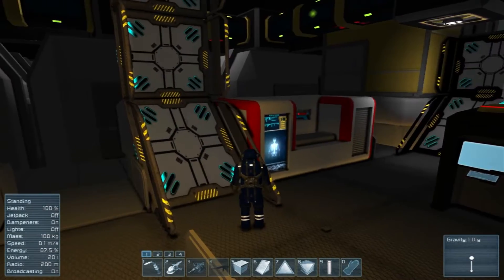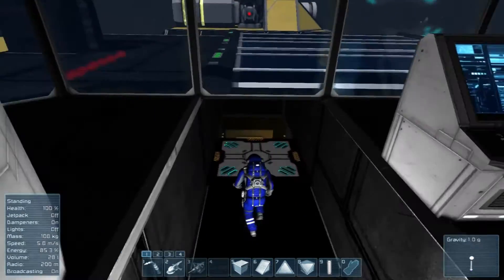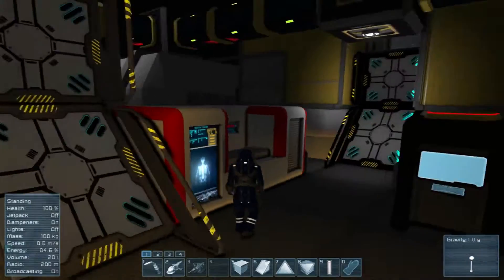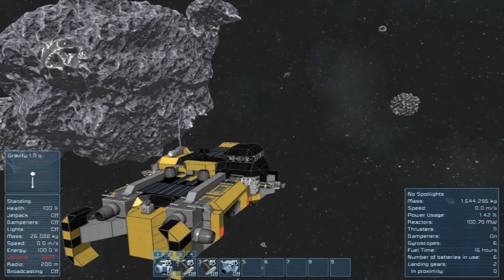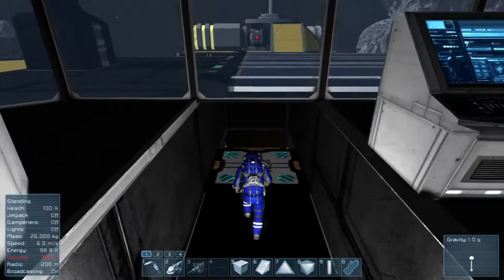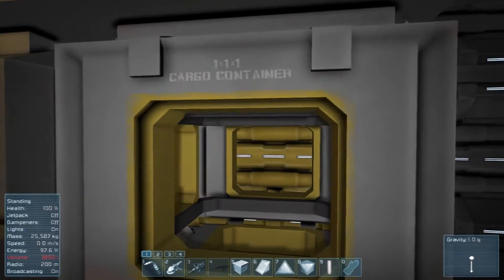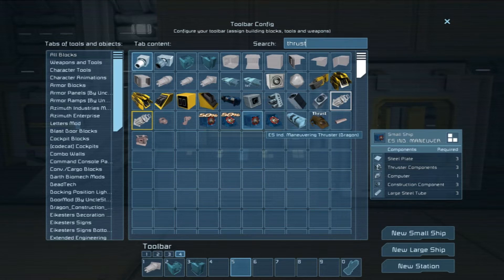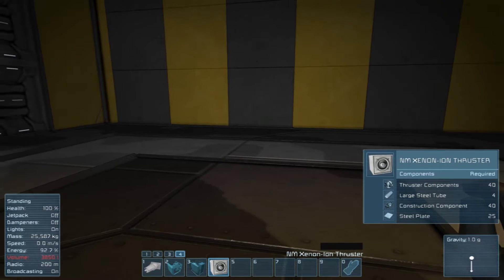Let's Play Space Engineers - Episode 17: Driller Drone Prototype!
Welcome to the new season of Space Engineers which chronicles our playthrough in Exploration Mode!! Hope you all enjoy it as much as I do! :)